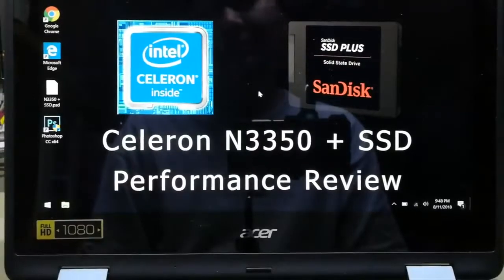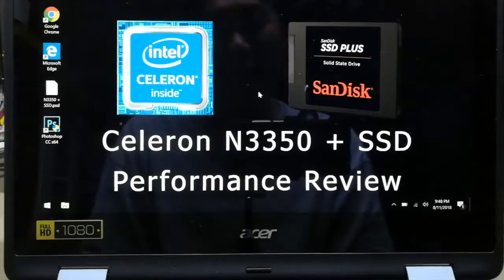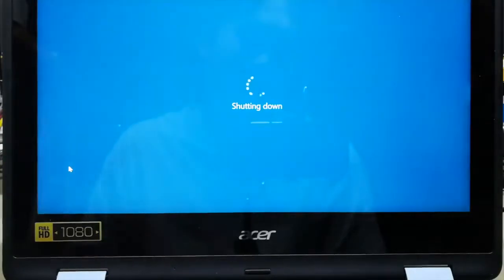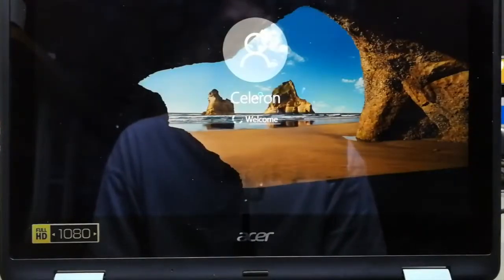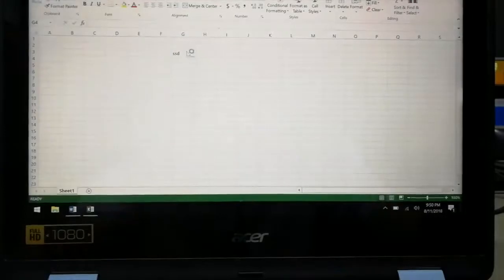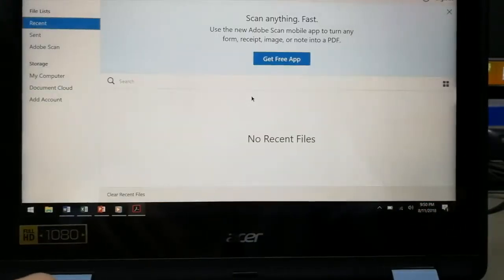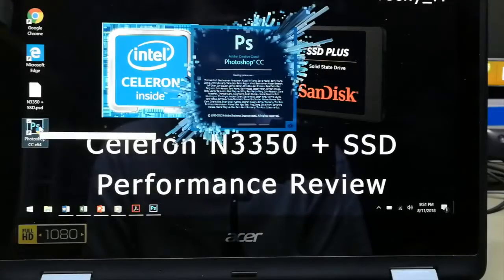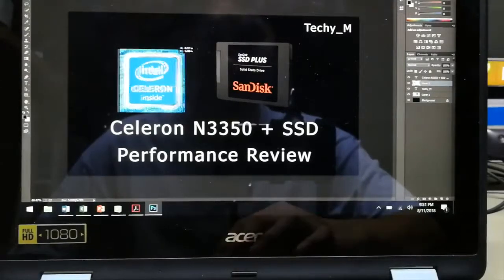Most effective way to improve general performance of your (PC Celeron N3350 + SSD)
Performance of Celeron N3350 + SSD in Myanmar language